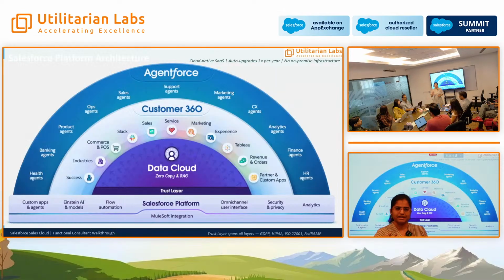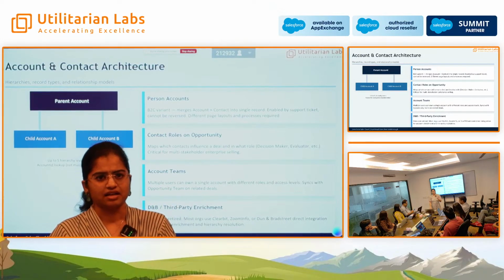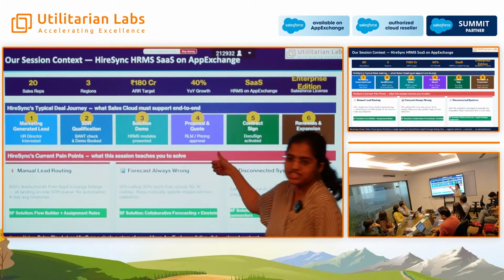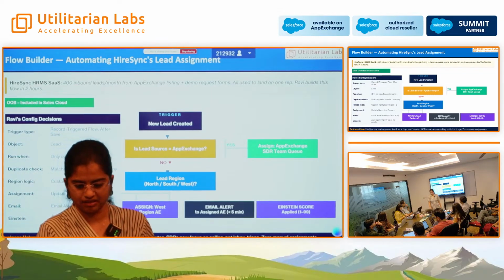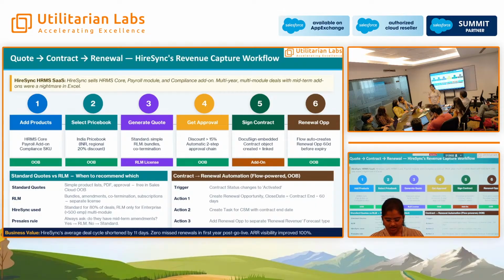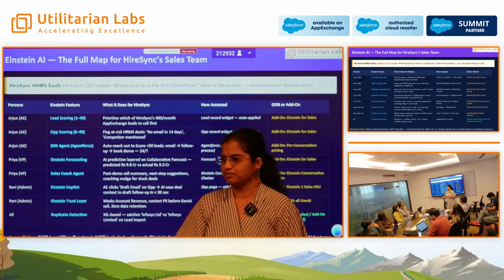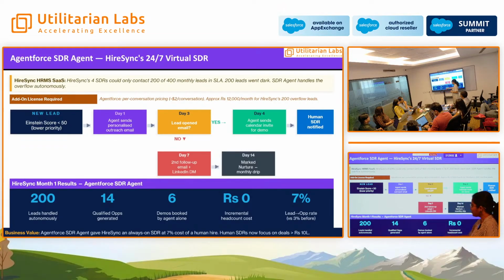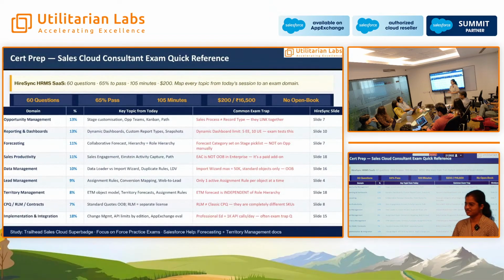Salesforce Delivery Stories | Salesforce Sales Cloud & Its Ecosystem | Consultant Knowledge Series